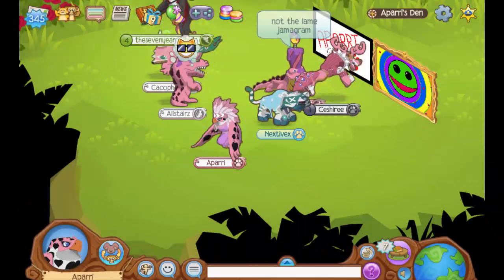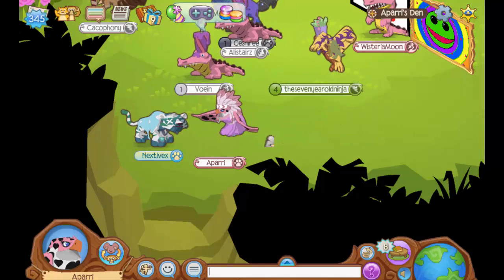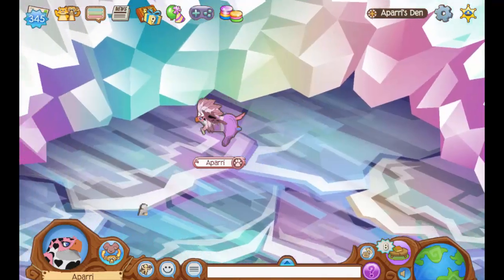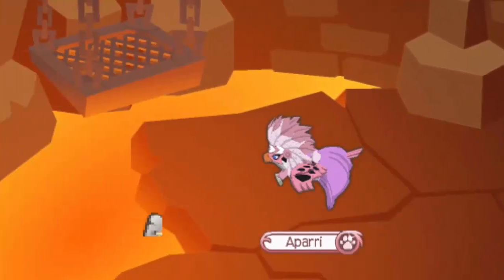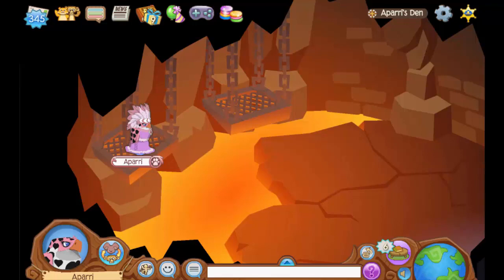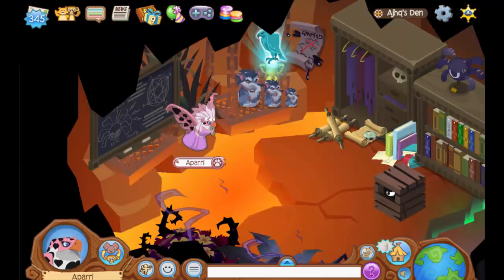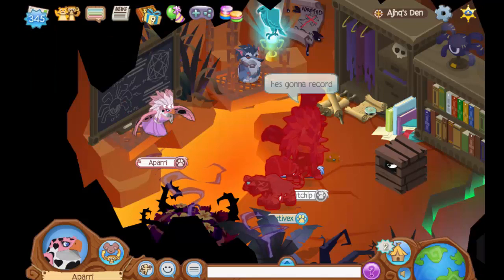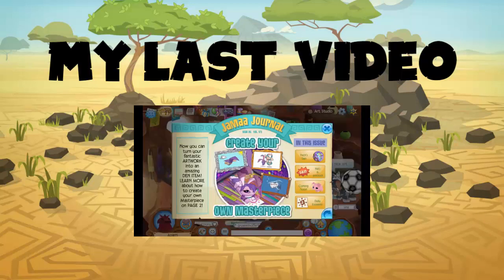NEW SECRET ROOM IN ANIMAL JAM!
ANIMAL JAM SECRET ROOM! Hidden Room in Animal Jam!

- Aparri 🐾